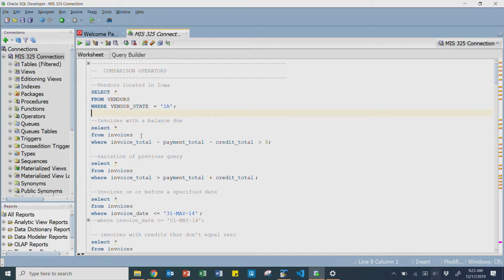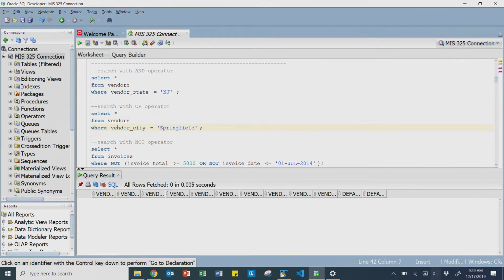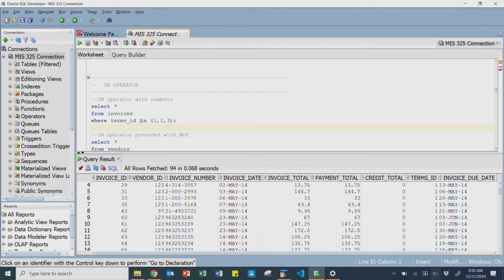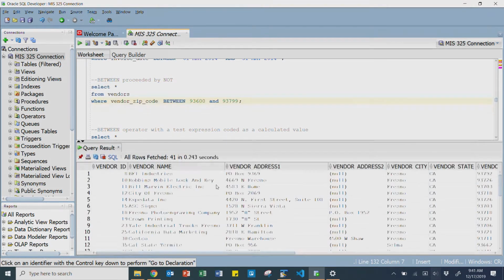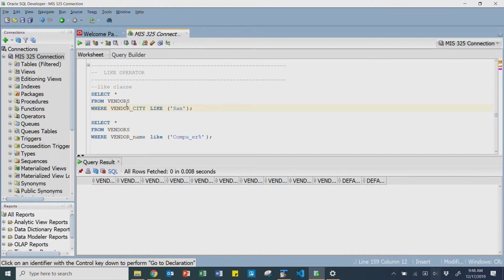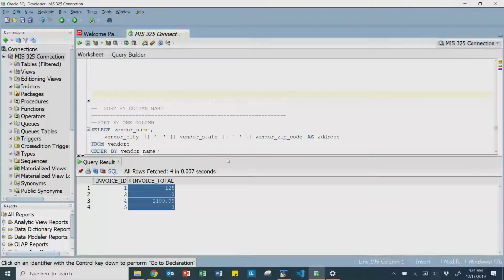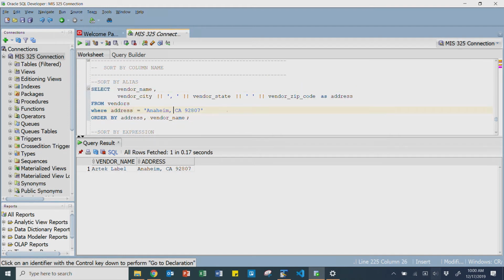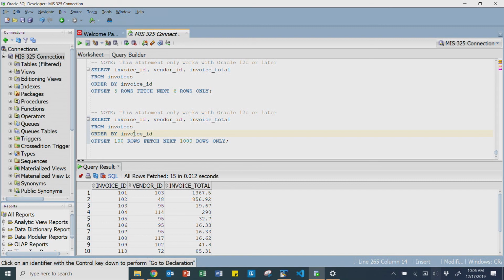WHERE, ORDER BY, and FETCH/OFFSET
Click on links below to fast-forward to a particular section of the video
WHERE
00:00 to 04:40 Comparison Operators
04:40 to 12:35 AND, OR, NOT operators
12:35 to 17:14 IN operator
17:14 to 23:13 BETWEEN operator
23:13 to 29:10 LIKE operator
29:10 to 31:03 IS NULL operator

ORDER
31:03 to 40:09 ORDER BY to sort

FETCH & OFFSET
40:09 to 44:47        FETCH & OFFSET